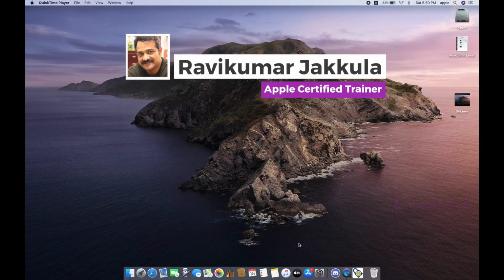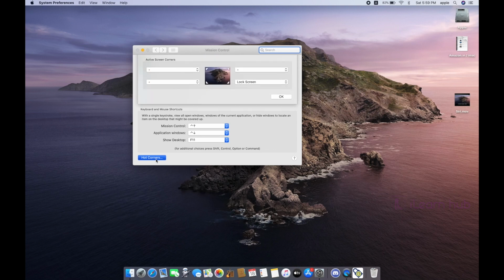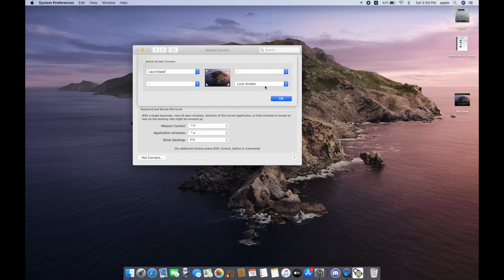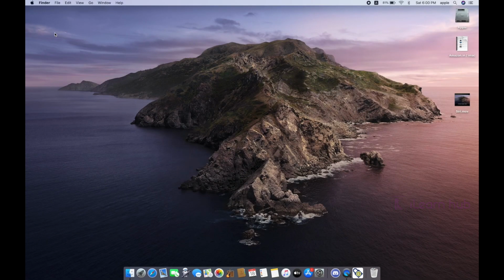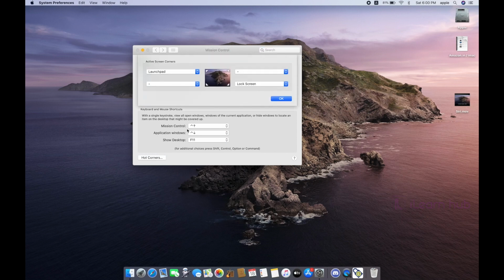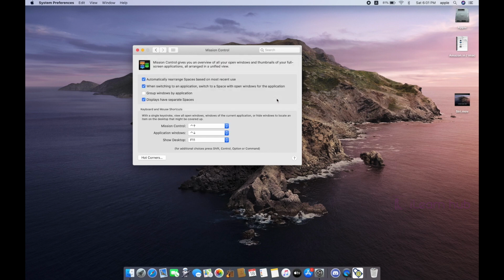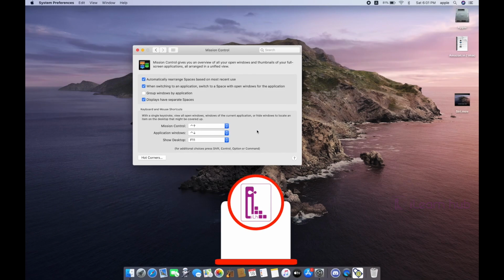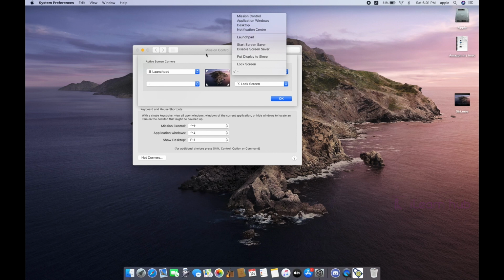How to Use Mission Control in macOS | macOS Tips | iLearnhub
In this video I demonstrate how to use MissionControl in macOS.Follow these simple steps and effectively use Mission Control.

Apple Certified Trainer : Ravikumar Jakkula